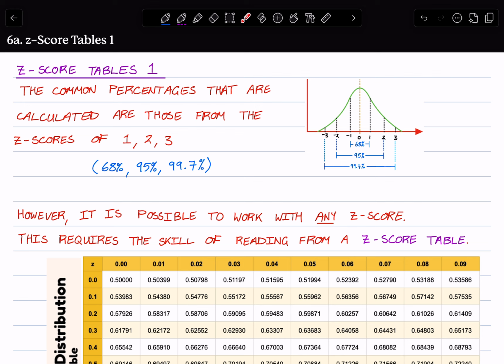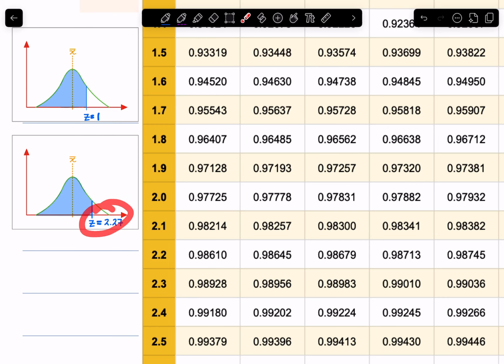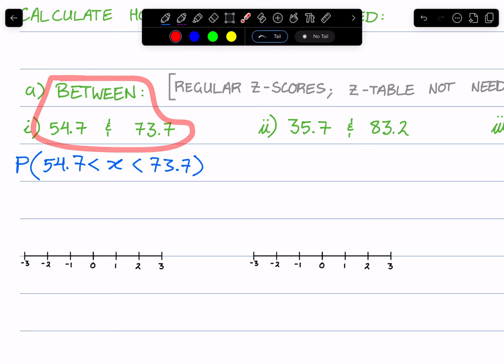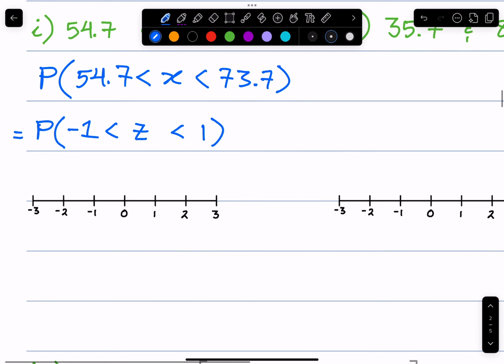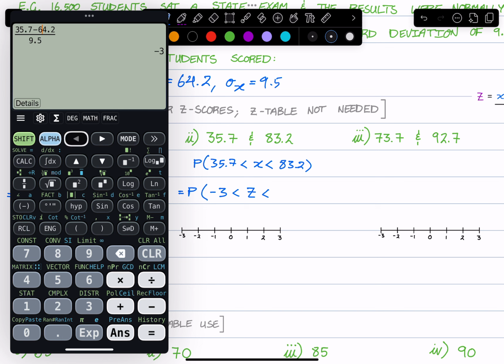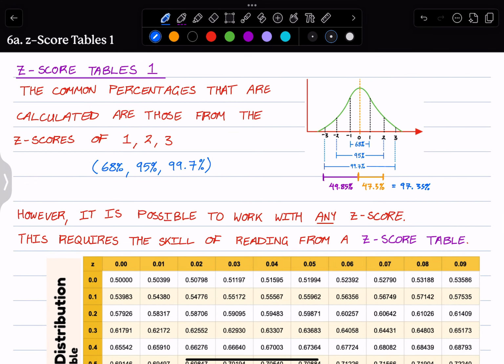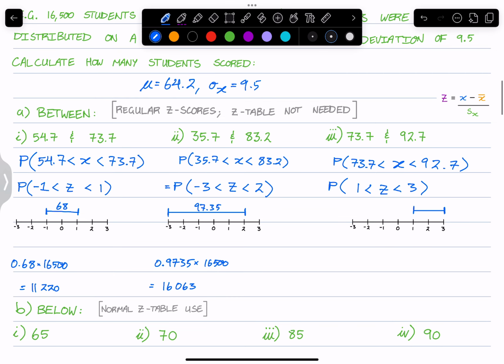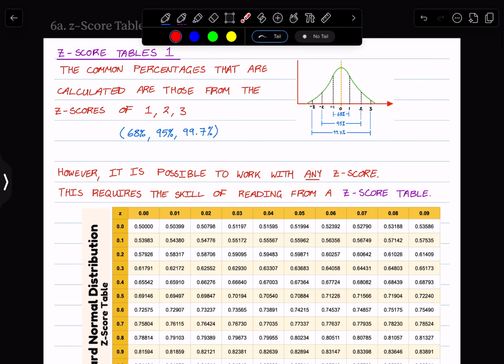z Table 1